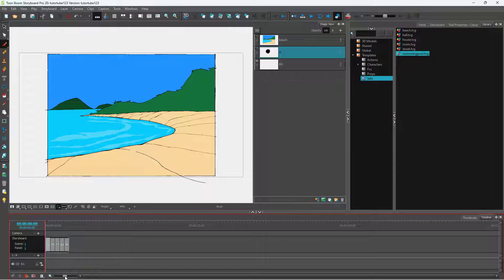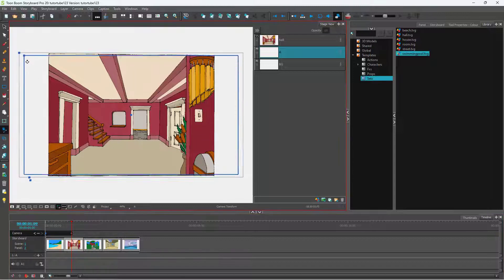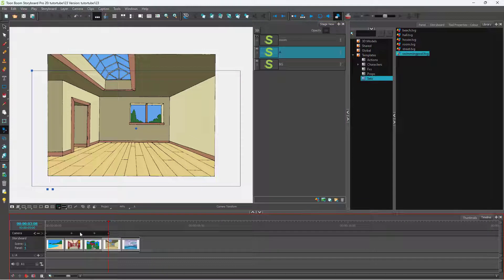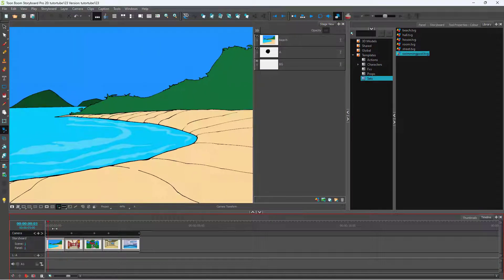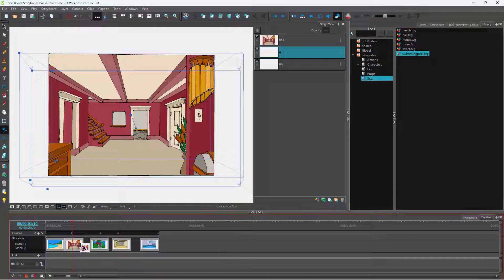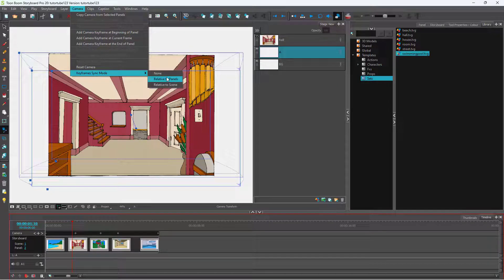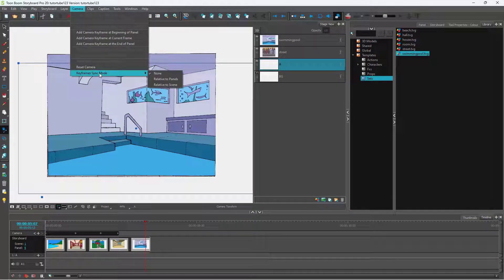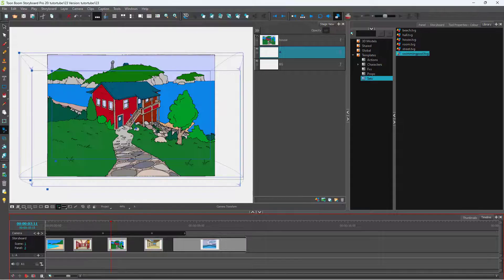Toon Boom Storyboard Pro Tutorial - Lesson 131 - Camera Keyframe Sync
In this tutorial, we will be discussing about Camera Keyframe Sync in Toon Boom Storyboard Pro.